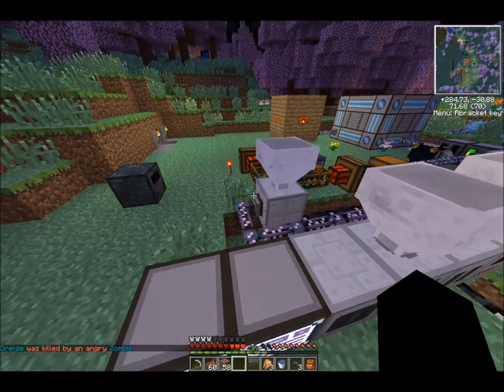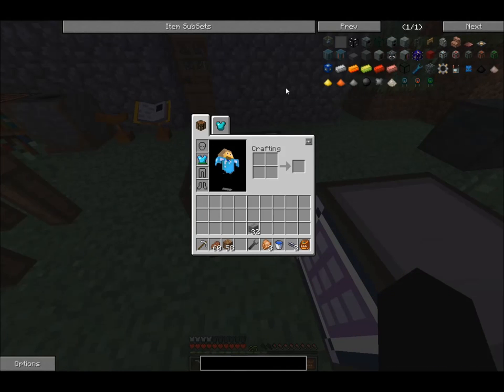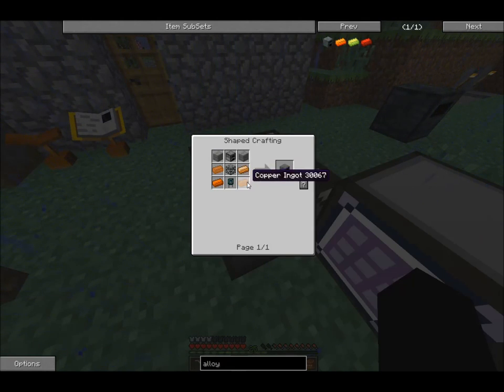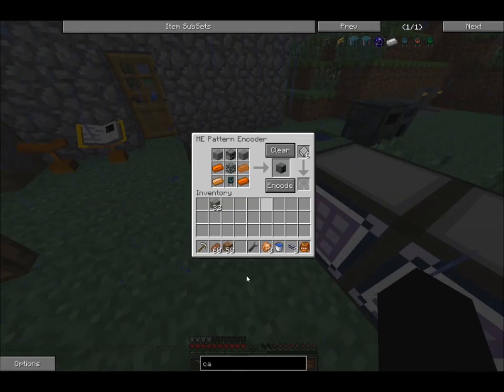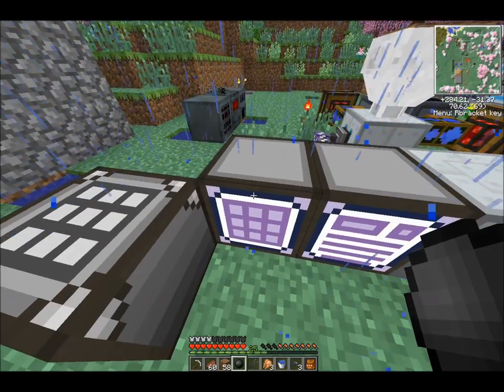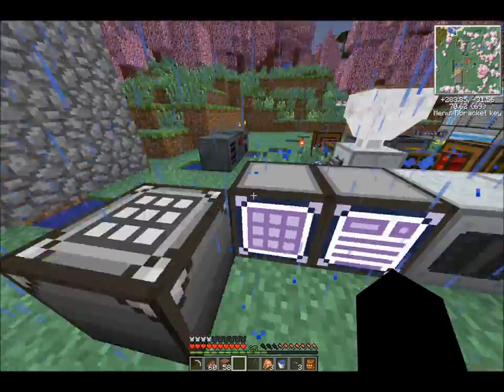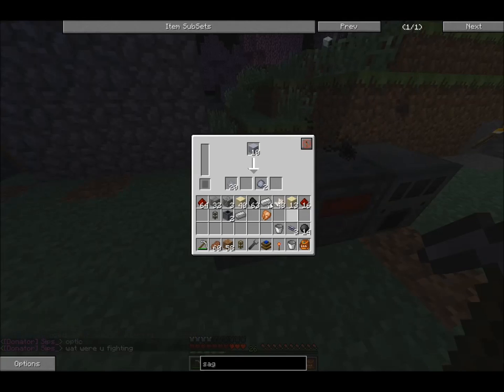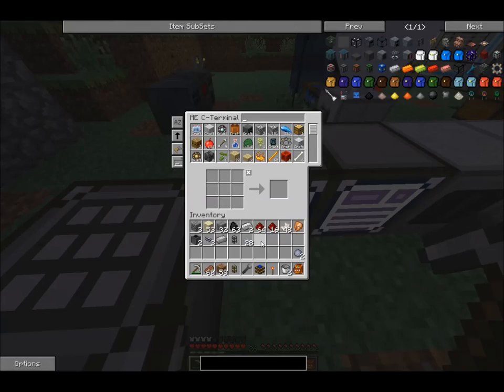Eaveecraft Business Let's Play Ep13 - EnderIO, Alloy Smelter, Capacitor Bank, Reservoir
I start on the enderio mod and begin to wean myself off from using IC2 energy (EU) and migrate to using MJ to allow for more flexibility with future mods.

Using enderio also now allows me to create an infinite water source that doesn't require a pool of water.